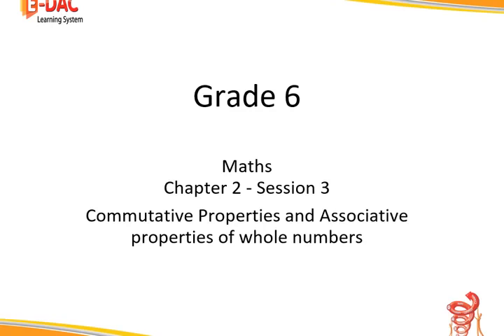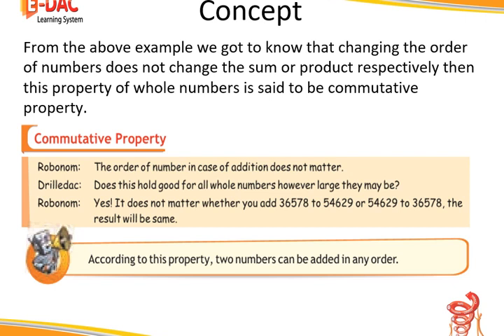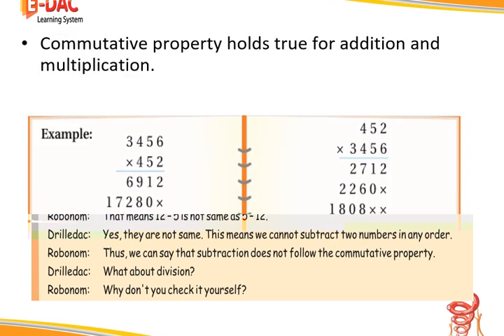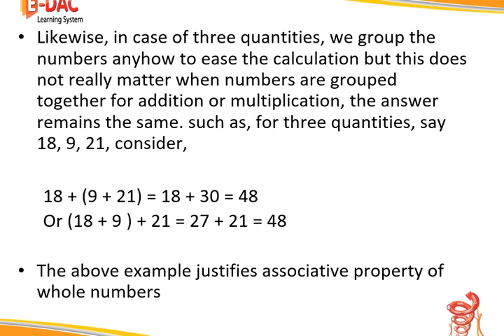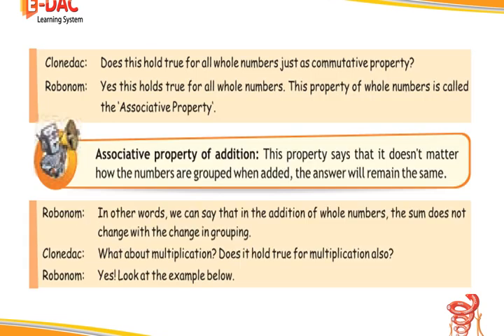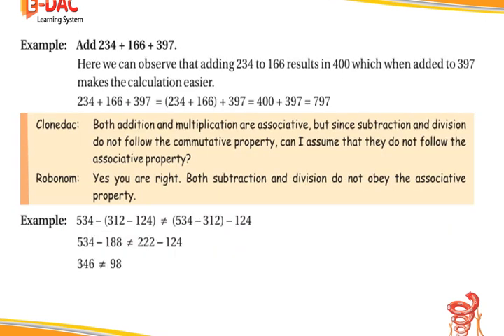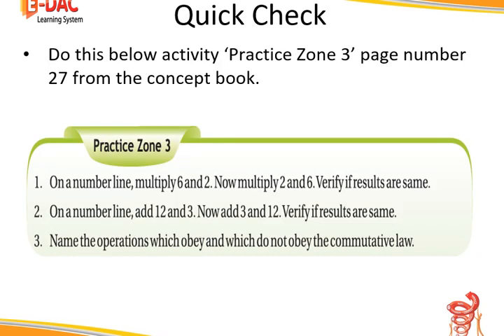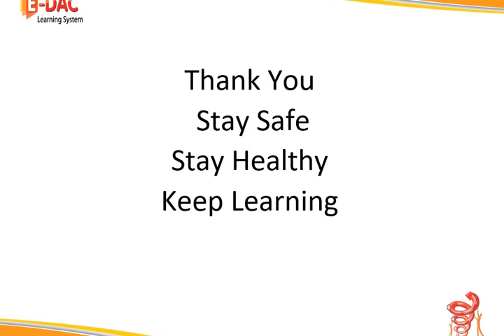ACE PPT Grade 6 Maths Chapter 2 Session 3 x264